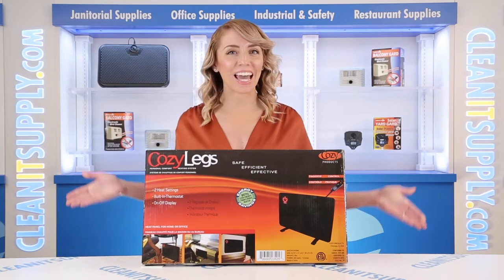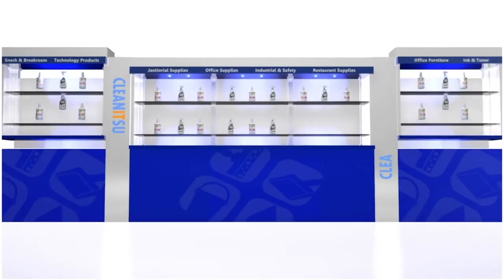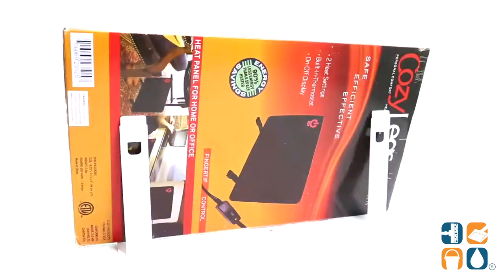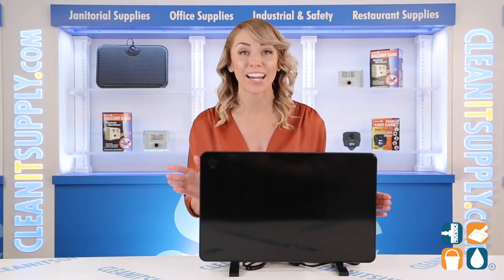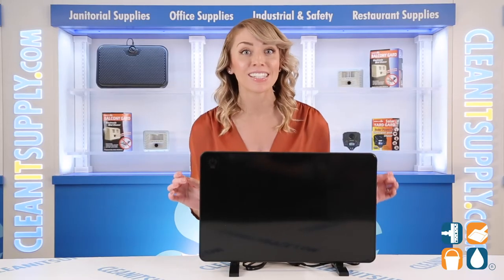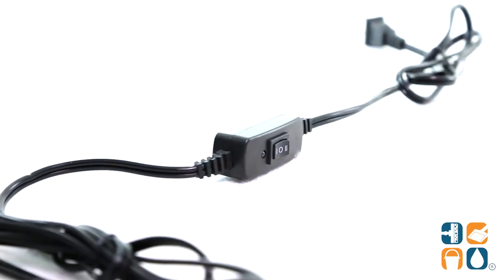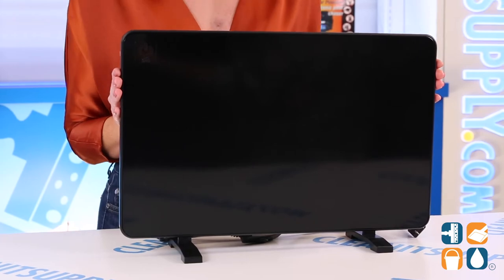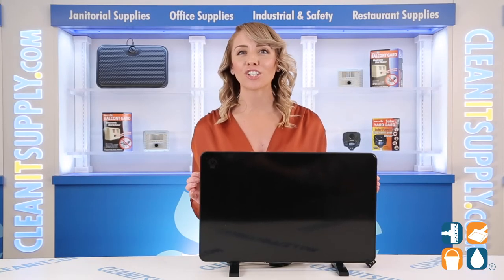Cozy Products Cozy Legs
Check out the Cozy Products Cozy Legs Flat Panel Heater

This flat panel heater combines both radiant & convection heat to create a powerful personal heater while only using about 13% the electricity of a standard space heater. This warmer is an ETL Certified Zero-Clearance product, meeting strict safety standards. The convenient in-cord switch gives you easy control at your fingertip.